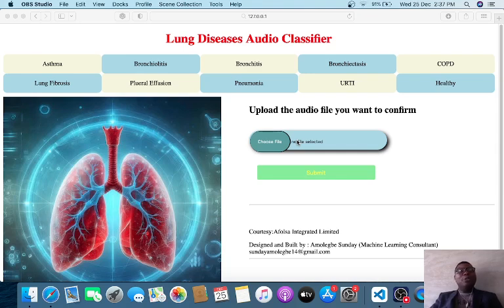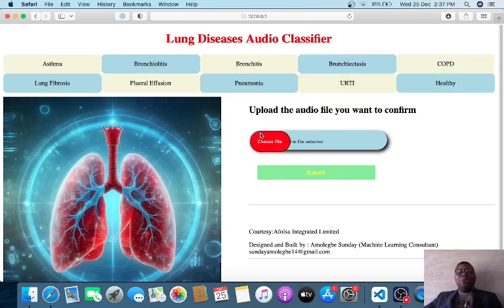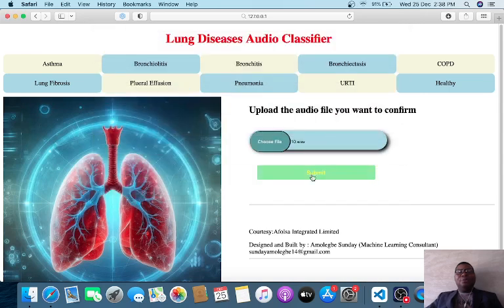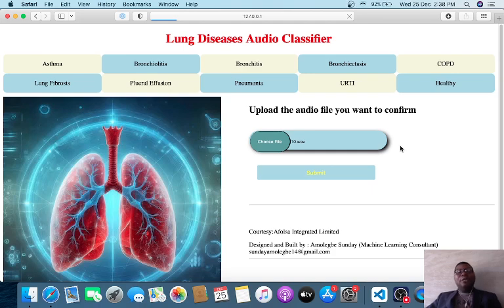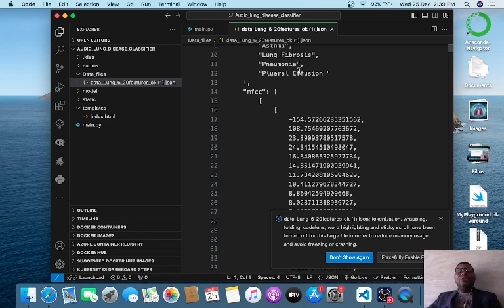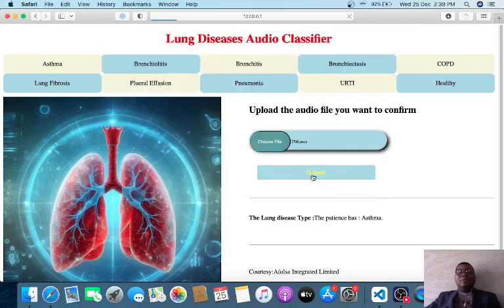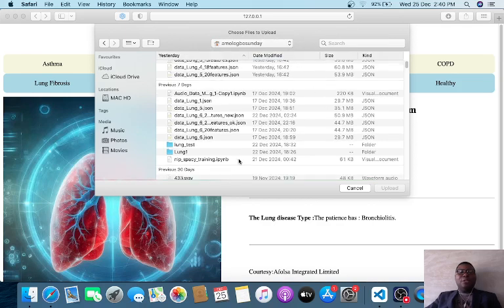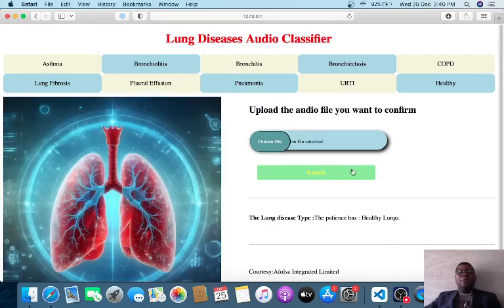Lung Disease Audio Classifier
This is a new invention in medical field, through the use of machine learning technology.